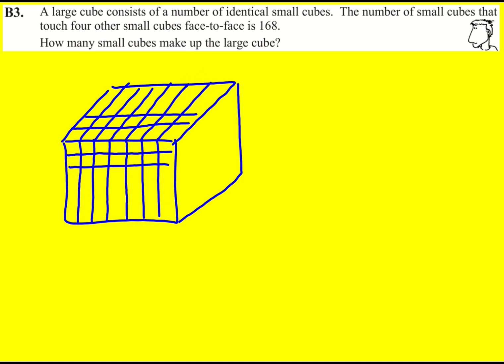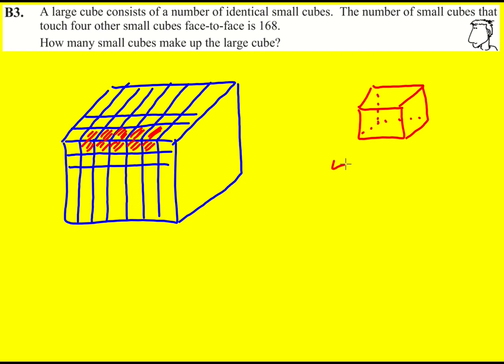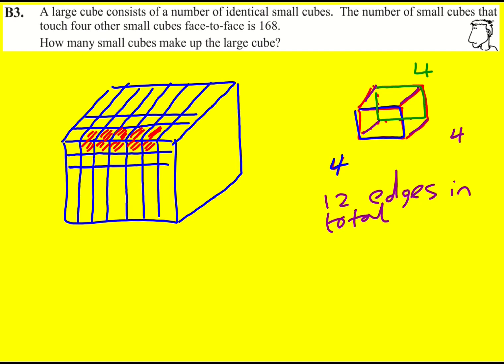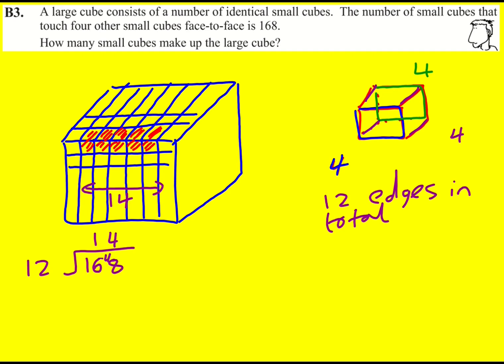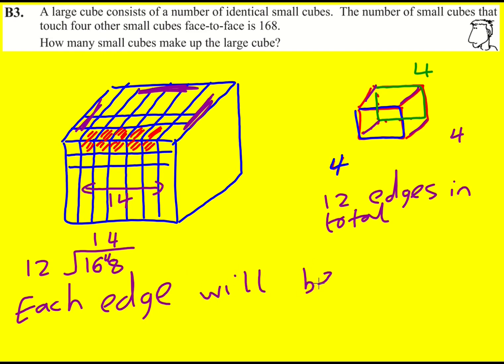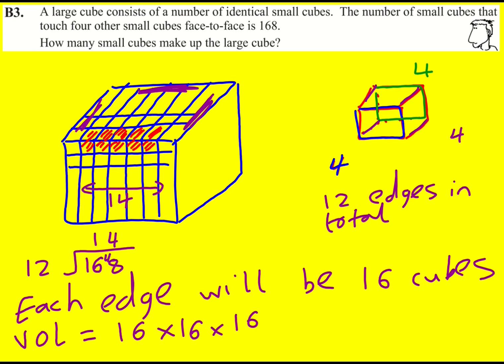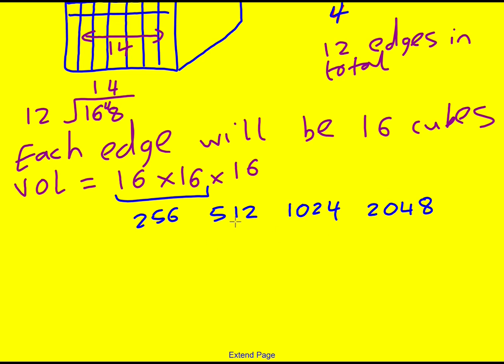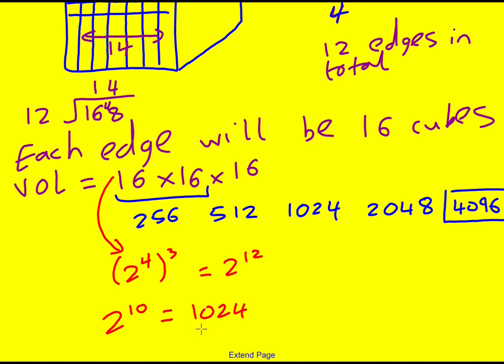JMO 2016 qB3 (UKMT Junior Maths Olympiad)